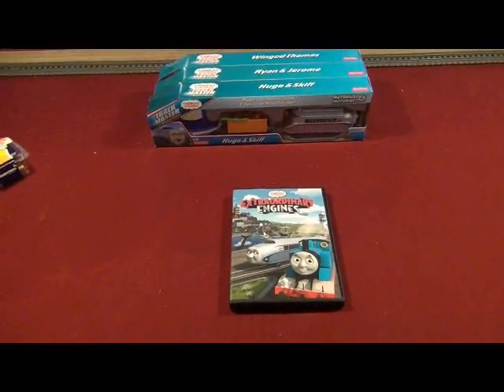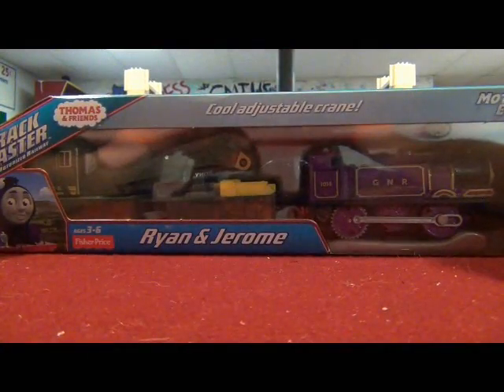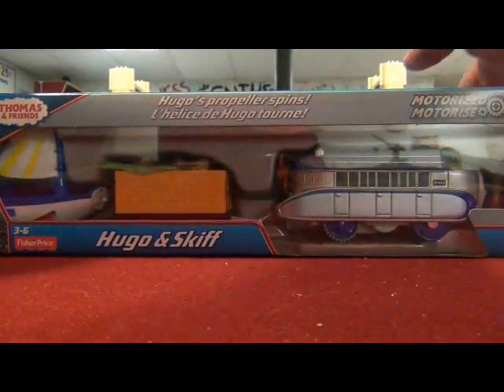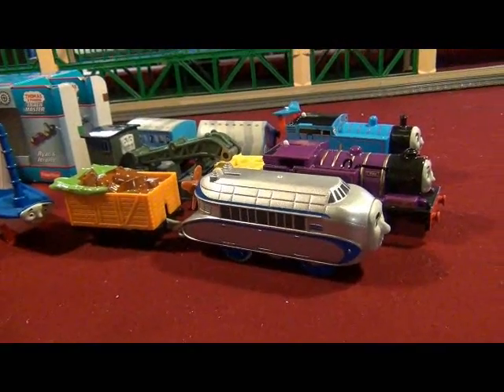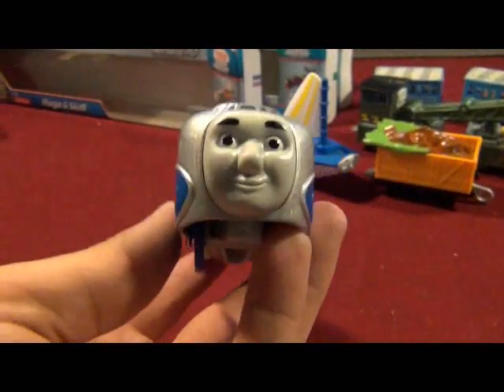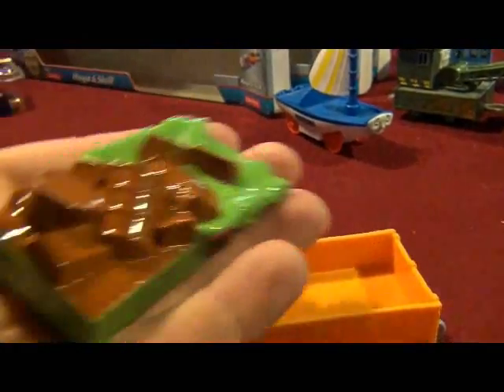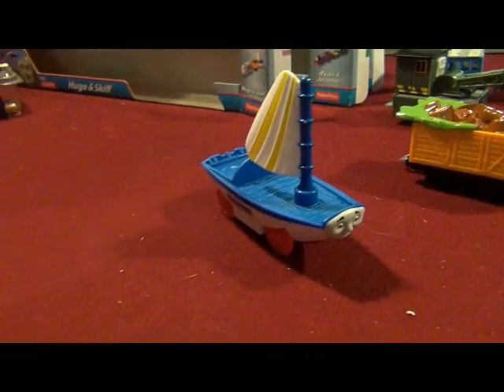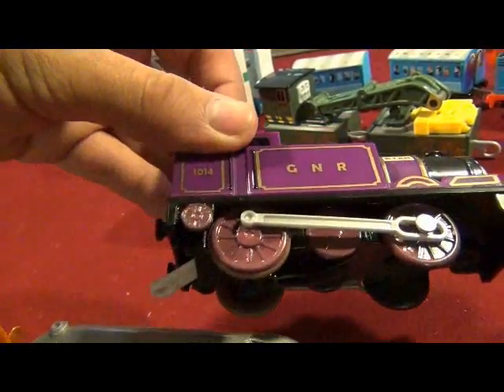Trackmaster 3 Extraordinary Engines Train Packs Unboxing, Checkout and First Run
These came in the mail this yesterday. So I had to make a video about them and here they are. And before you ask, I will get to the next 12 Custom Trains video as soon as I can.